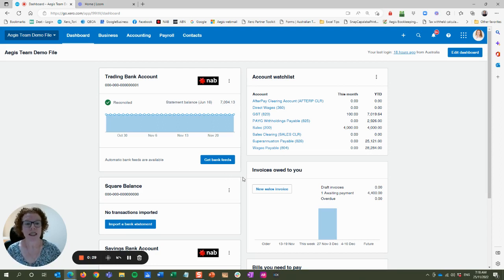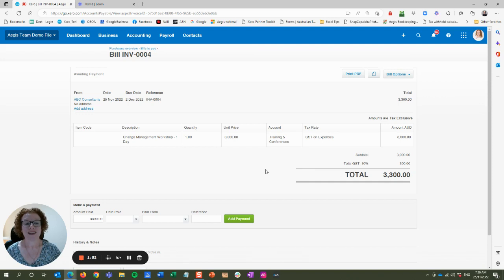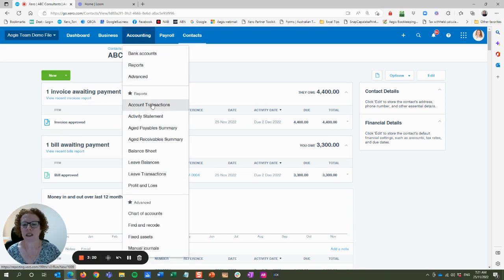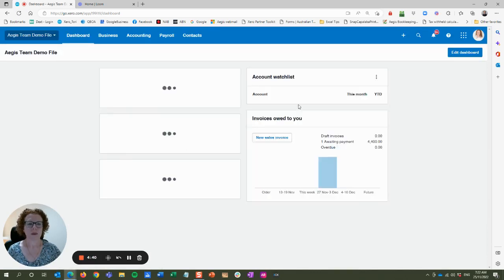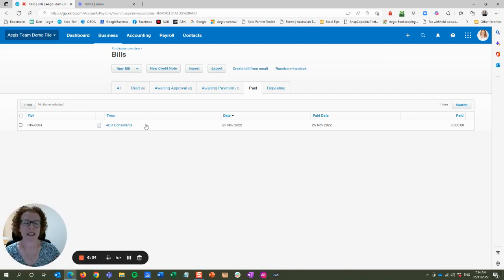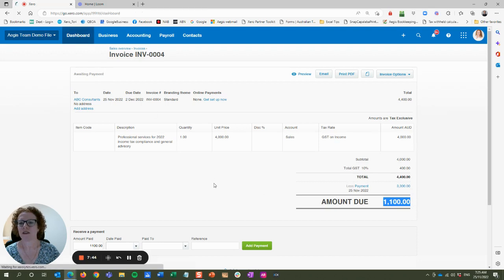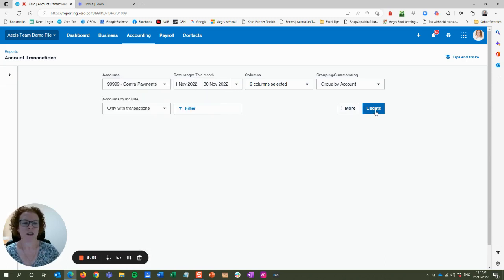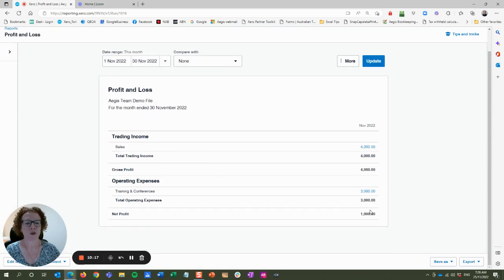Recording Contra Payments in Xero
Sometimes you might do some work or provide a service or goods for a friend or client, and they "pay" you by doing some work or providing a service or goods back to you, so no money, or little money changes hands. It's important to record the sale and expense in your business account to reflect the true value of your business and turnover. Here's a step-by-step guide on how to record these transactions in Xero.